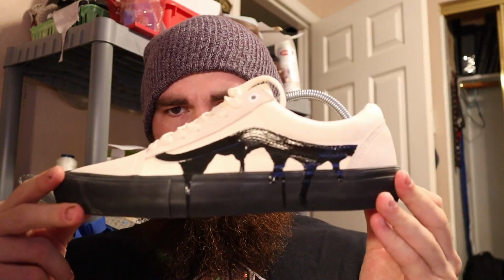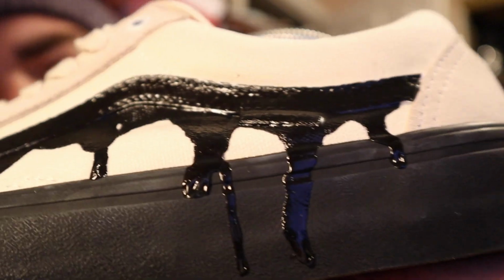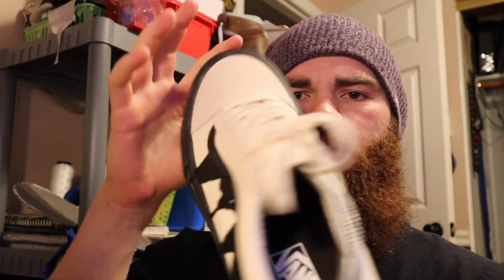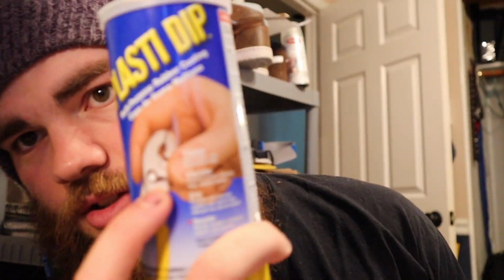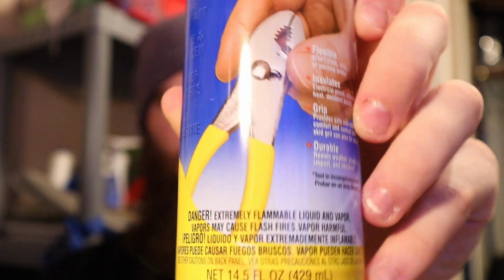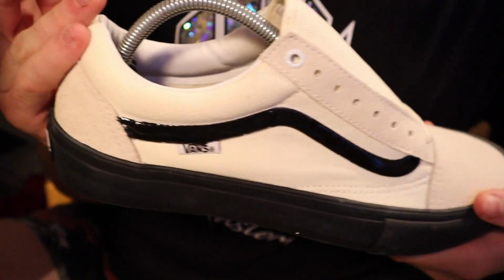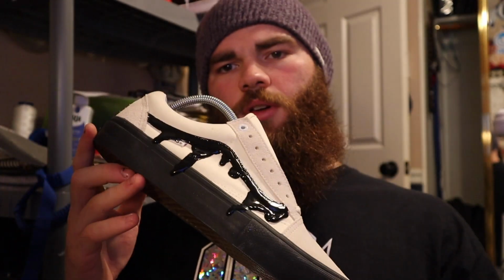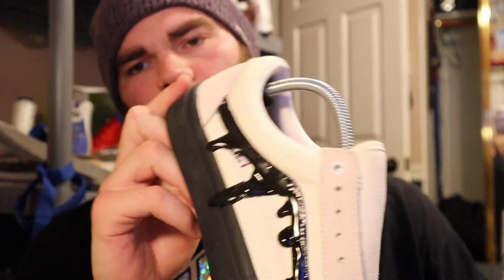How To Plasti Dip Vans (super easy & cheap)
I created this pair of Vans from a can of Plasti Dip and a paint brush. This is a very easy and fun way to customize shoes. This will be an easy way to stand out with your shoes.

Shoe Making Tools

Industrial Sewing Machine

Budget Sewing Machine

Hole Tooth Punch

Leather Tools

Heat Gun

Leather Paint

Camera Gear

m50 camera

Gorilla Tripod

Camera Light

Micro Sd Card

Camera Mic